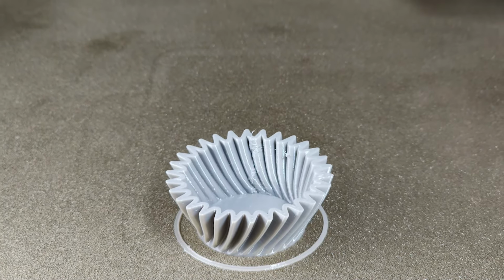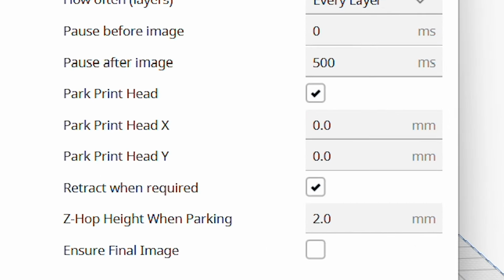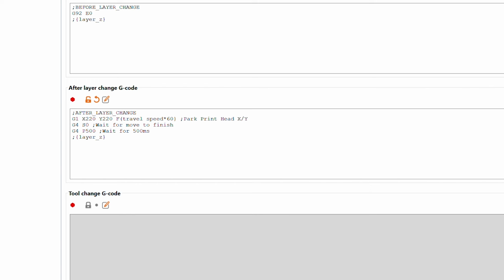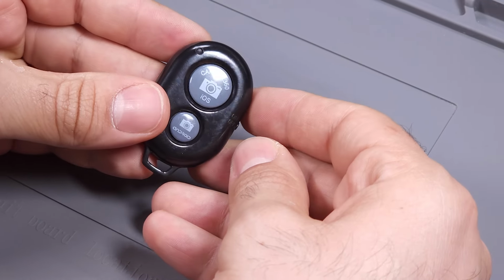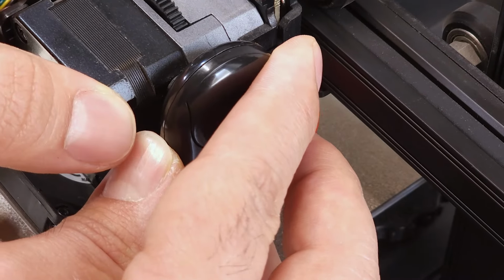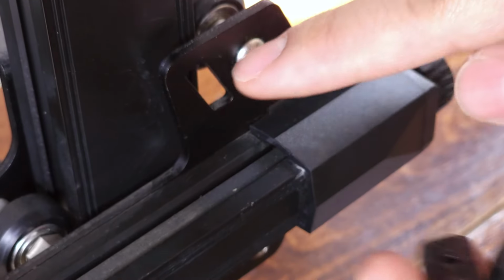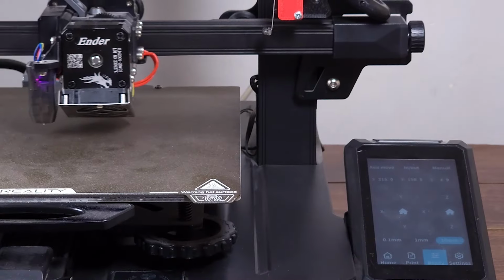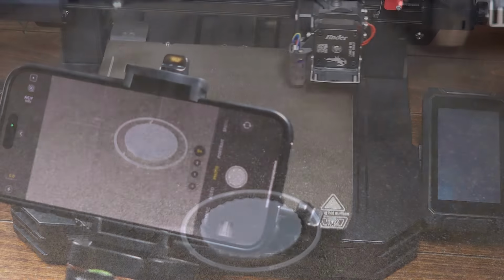Essential DIY Tool for Perfect 3D Print Time-Lapses!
Learn to capture smooth 3D print time-lapses with a simple DIY setup!
They also offer full services — from multilayer PCB manufacturing to CNC machining.

In this video, I’ll show you how to capture clean, automatic 3D print time-lapses with this DIY setup. It works with any FDM printer, and we’ll go step by step to make your prints look professional.

⏰ Timecodes ⏰
00:00 Intro
00:20 Problem Explanation
00:37 Slicer Settings
02:11 Trigger Build
06:00 Final Adjustment
06:44 Result